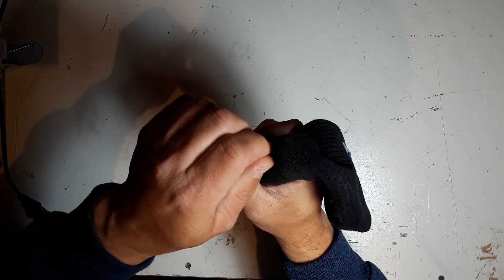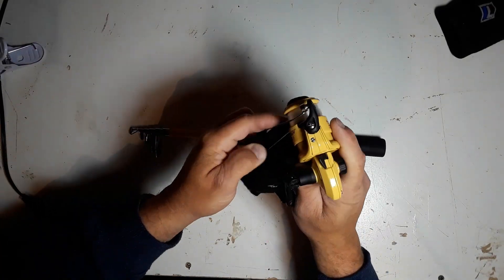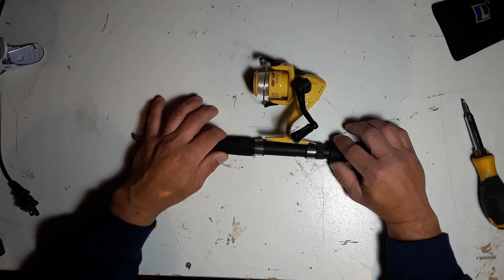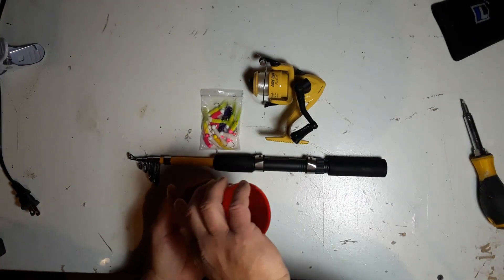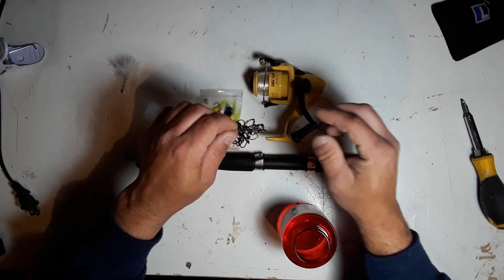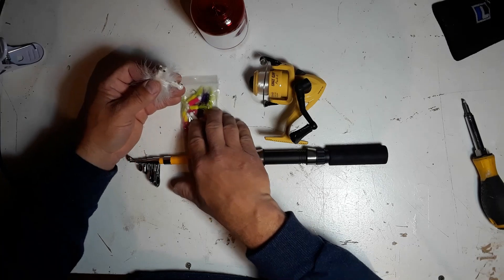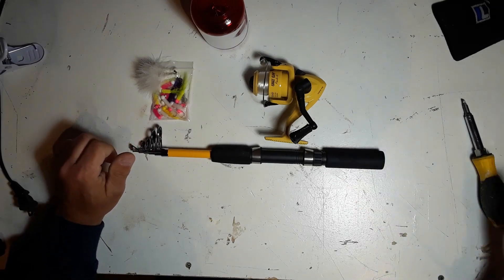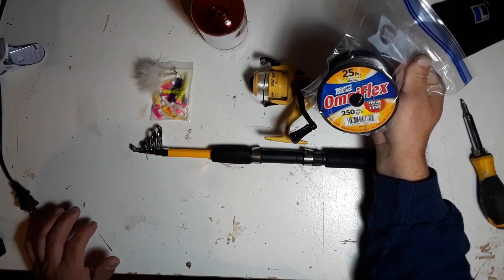My Version of an Emergency Fishing Kit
My idea of a small survival fishing kit. I have field tested this and it works.